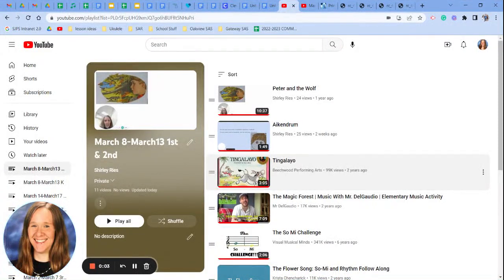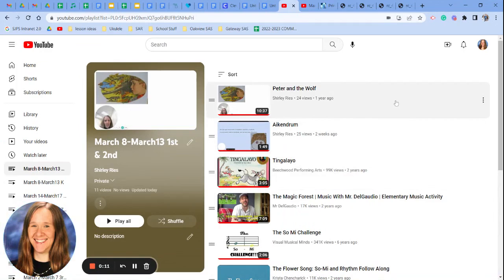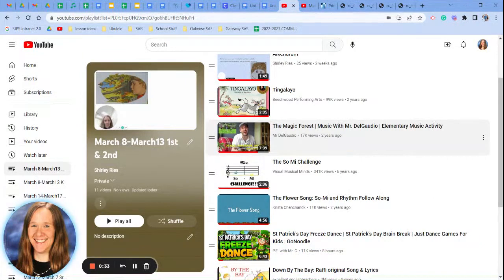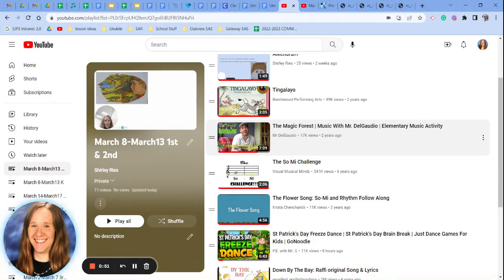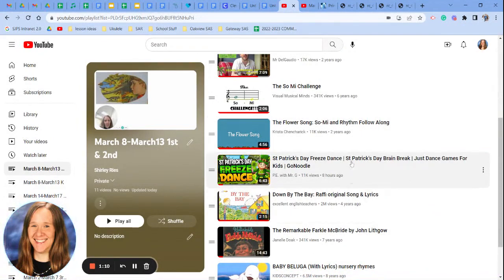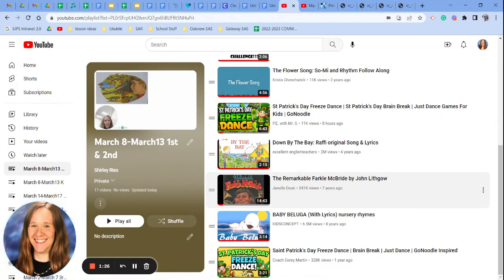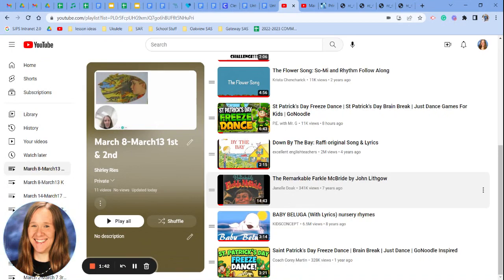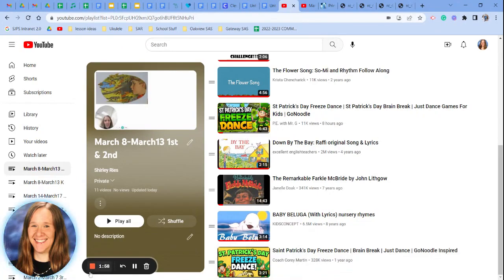1st 2nd intro